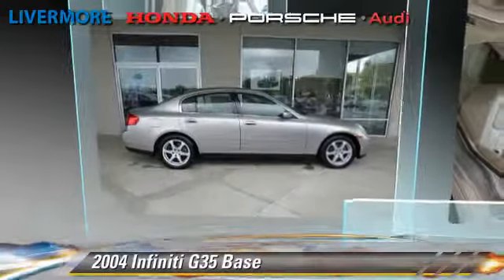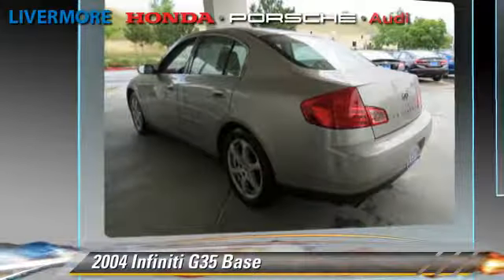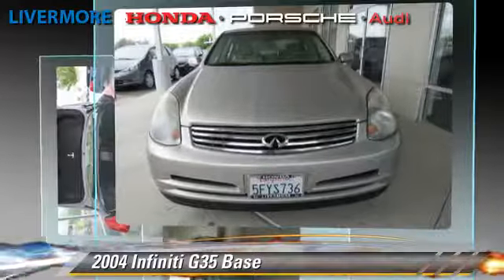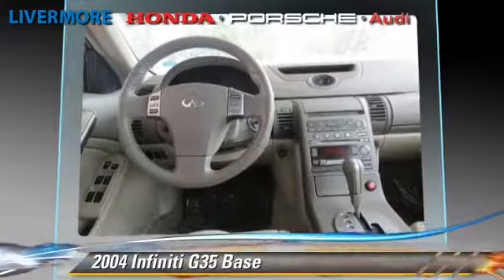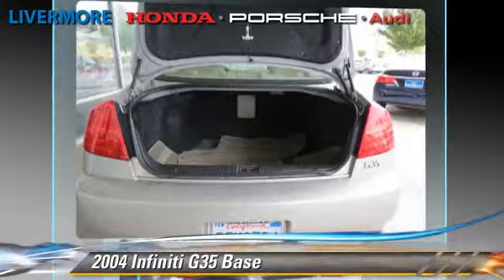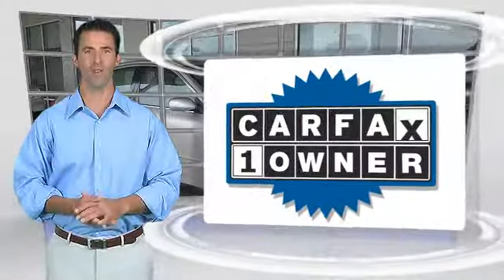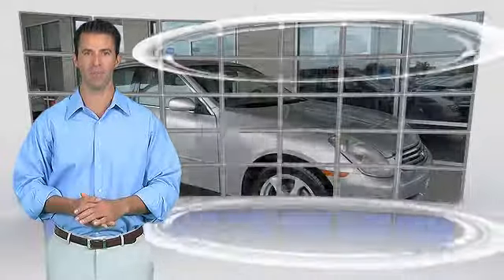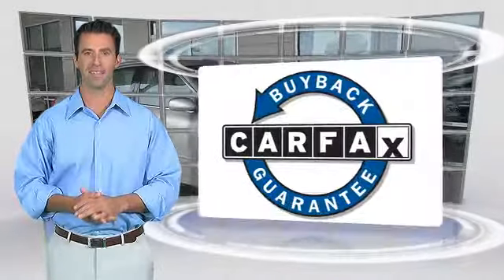Livermore Auto Mall, Livermore CA 94551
[DFIN:2:2721661:I:3E0BA16F:bf3eab66f3a6bdaefb14996c3ea77431]